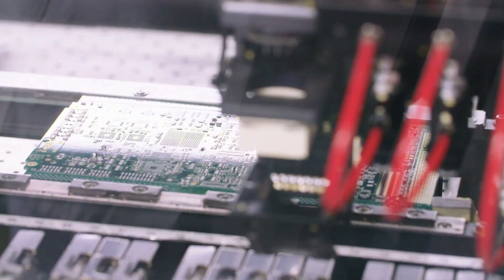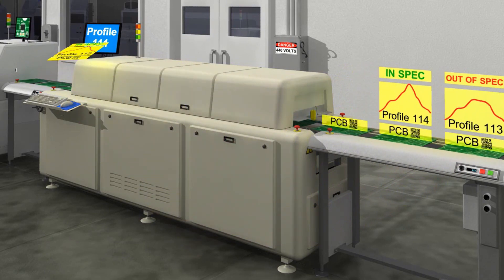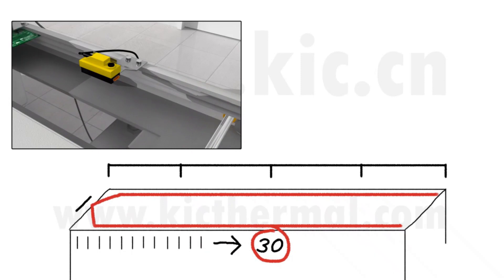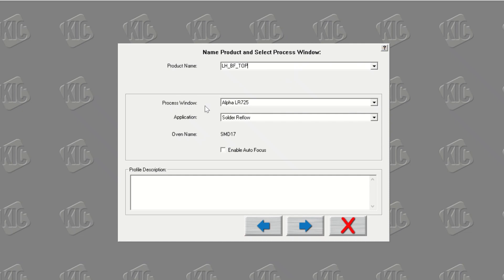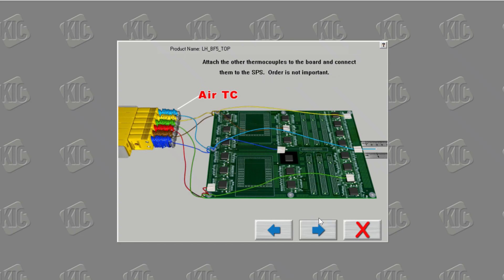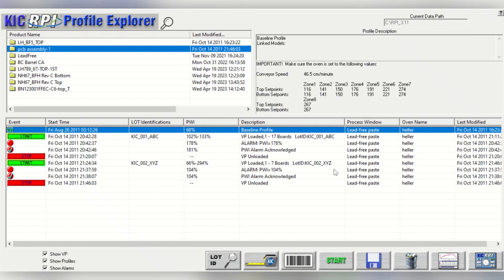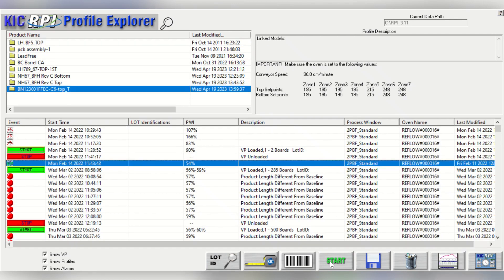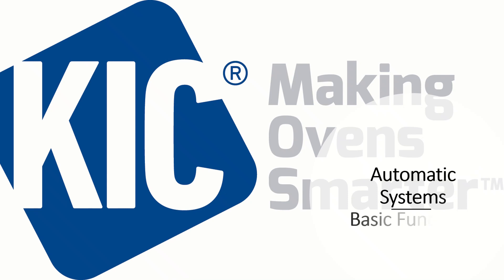Thermal Experts in 5 Minutes! Basics of Automatic Systems.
Welcome to Thermal Experts in 5 minutes - Basics of Automatic Systems. In this concise and informative video, we provide engineers with a quick and comprehensive overview of a cutting-edge software designed to revolutionize production monitoring in reflow ovens.
Within just a few minutes, you'll learn how to effortlessly navigate the software, enabling you to effectively monitor crucial aspects of your product process. From temperature profiling to heat distribution analysis, this software equips engineers with the tools they need to optimize their reflow oven operations.